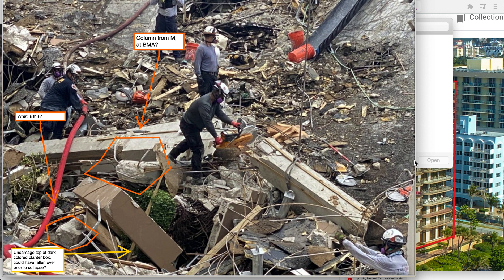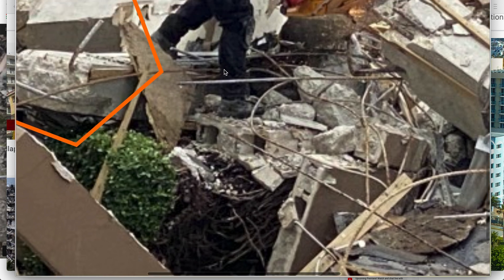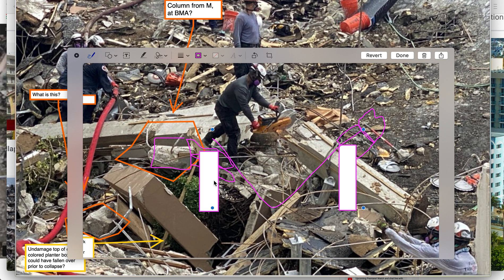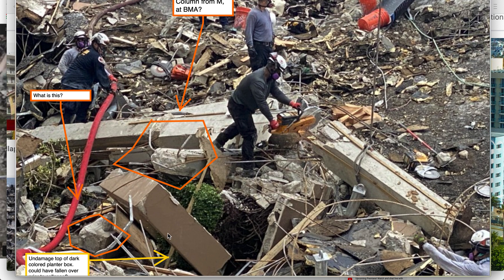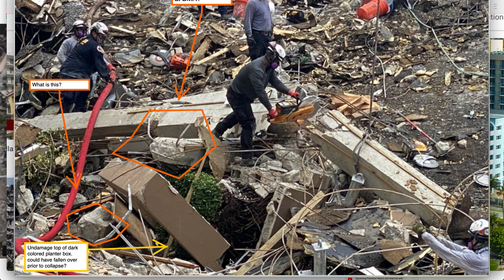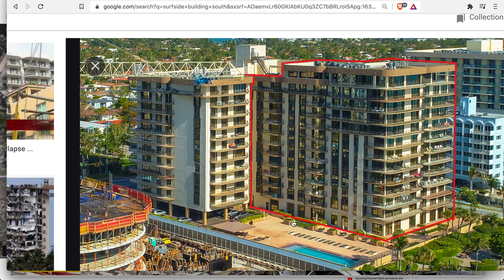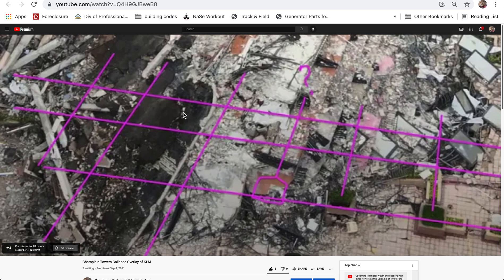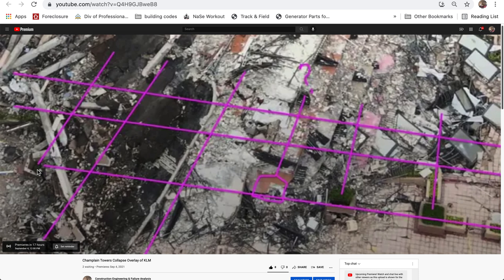Champlain Towers FLIPPING PLANTER BOX identifies action of deck failure!